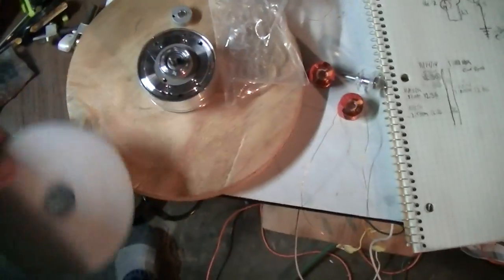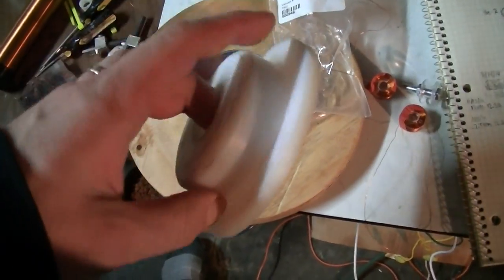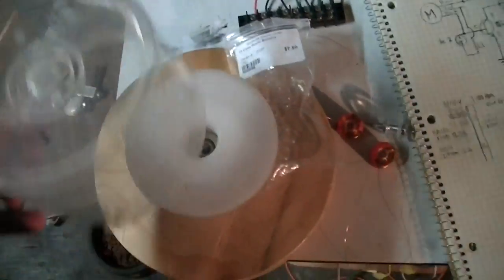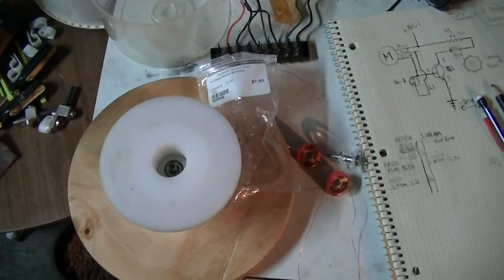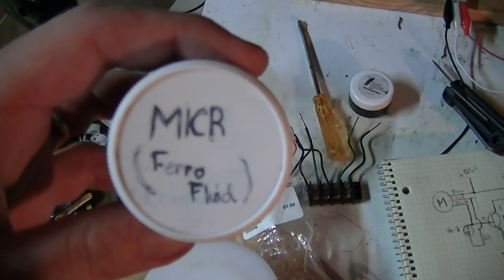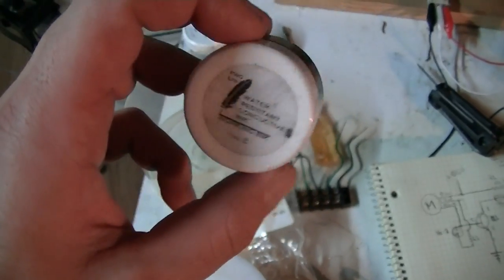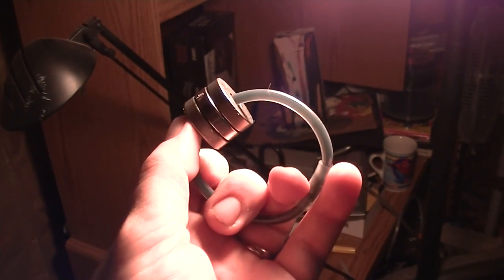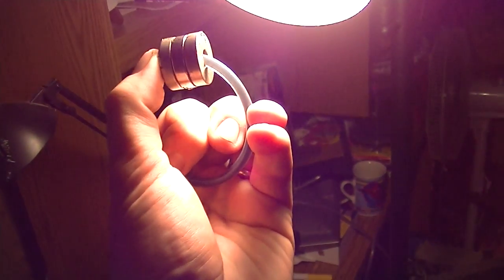PMBO 2014 It begins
This is a brief description of what my build entails.  I look forward to learning and growing with one another.  I have some interesting ideas in mind to incorporate some material sciences, with electrodynamic science. We will see how it goes and if she grows.
-Cheers